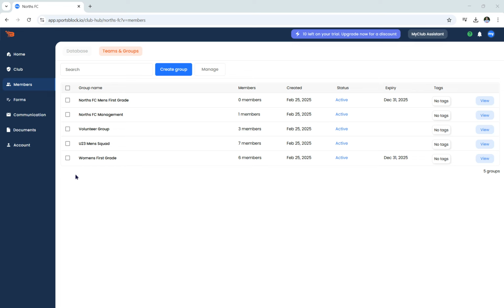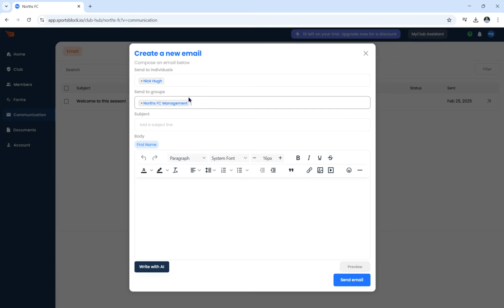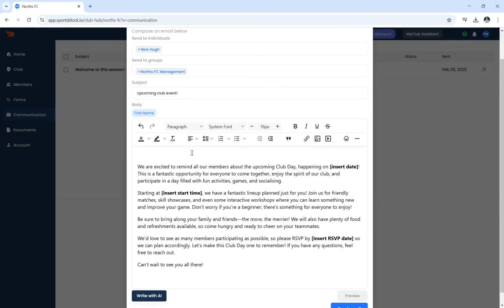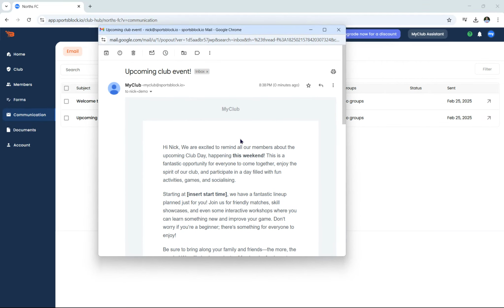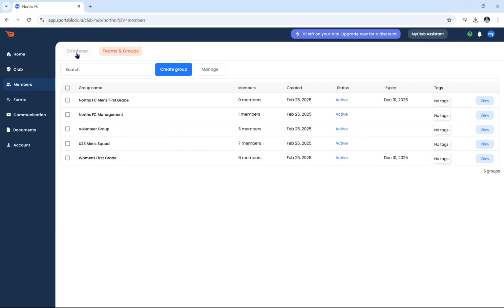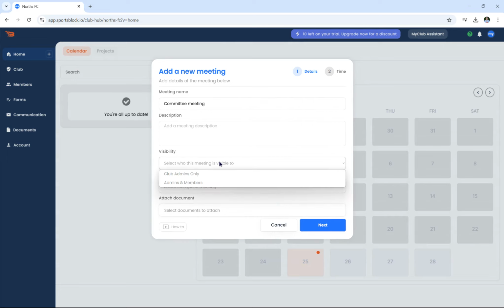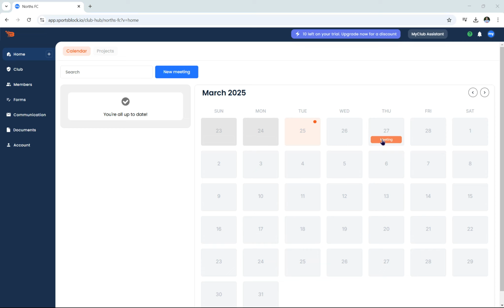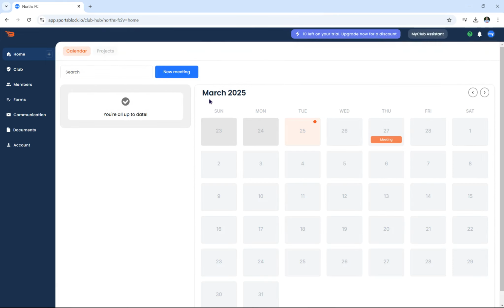Getting Started with MyClub - Emails & Video Calls [5/6]